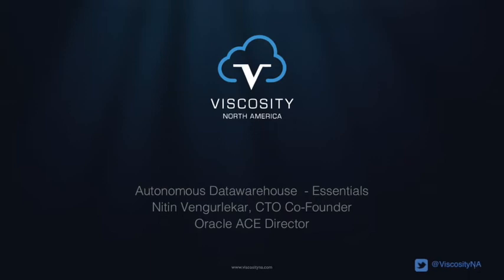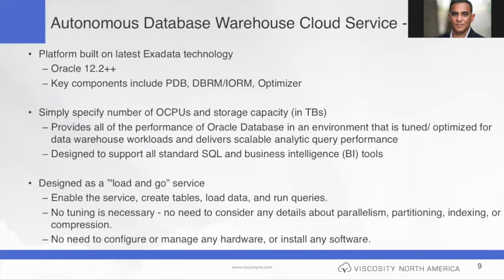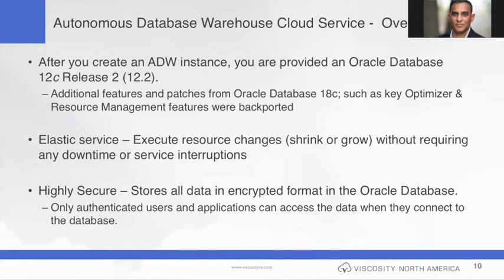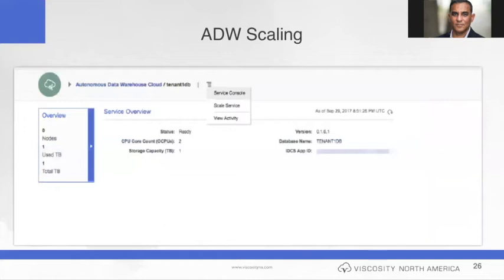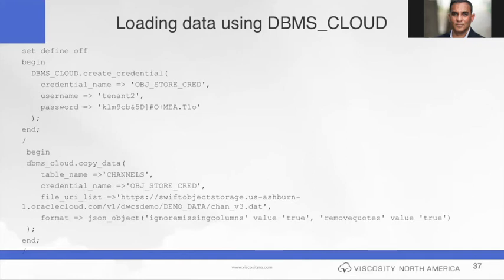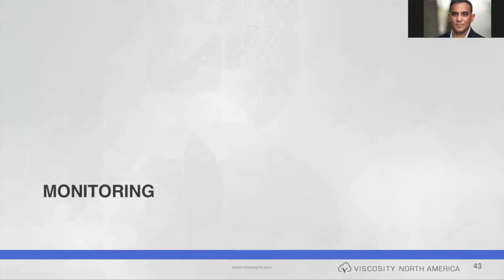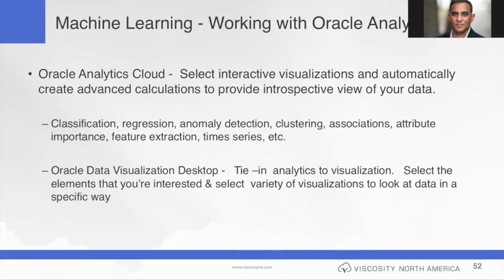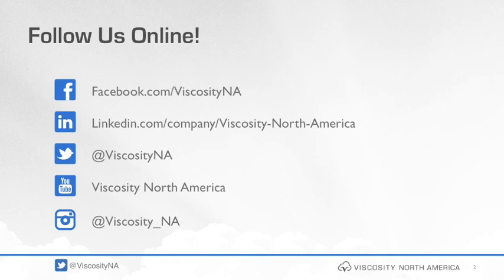Autonomous Data Warehouse (ADW) Essentials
Viscosity Webinar Series:  Oracle’s Autonomous Data Warehouse Cloud (ADW) services simplify the provisioning, maintenance, and optimizations for data warehouse workloads in the Cloud, and promote “low touch for database administrators ” and “load and pull” approaches to data analytics.

Oracle ACE Director, Nitin Vengurlekar, will share our findings on ADW provisioning, data loading and review a series of performance benchmarks, and describe the process flow of ” start the service, define tables, load data, and then run queries. To download the white paper comparing Amazon’s Redshift and Oracle’s ADW, feel free to do so